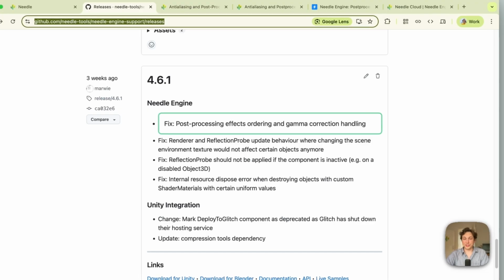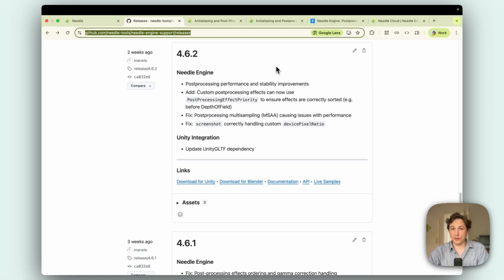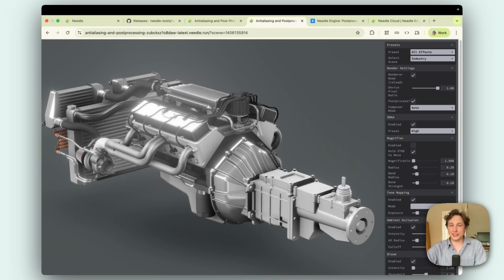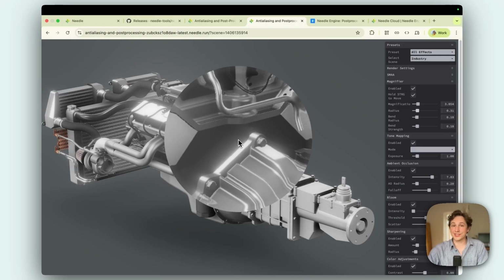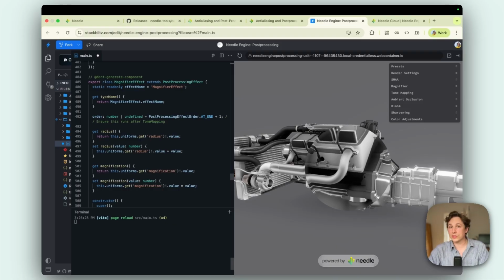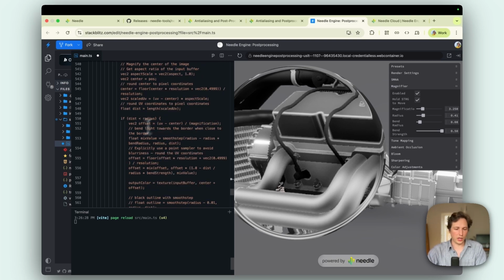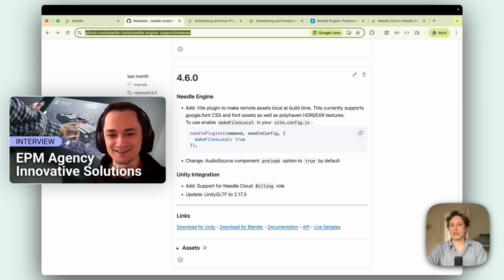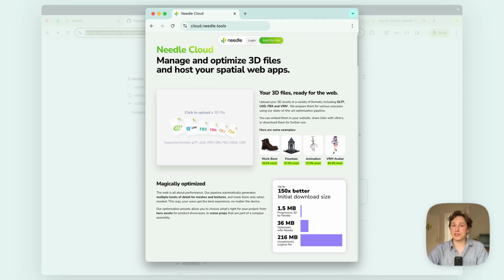Devlog #9 | Needle Engine 4.6 | Postprocessing, Antialiasing, Needle Cloud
Needle Engine 4.6 is here!

Welcome to the ninth episode of the Needle Engine Devlog! This video covers the exciting changes in the 4.6 release: significant improvements to the post-processing pipeline for higher quality and better performance. Learn about anti-aliasing enhancements, optimized effect ordering, and how custom effects can be precisely integrated into your scene. We also introduce new features for completely offline applications, and audio preloading for snappier experiences.

00:00 Intro
00:10 Post-processing pipeline: quality, performance, and custom effects
01:08 Multi-sampling and performance
01:21 Technical article & demo application on anti-aliasing and post-processing
03:35 Fixing edge fringes: ambient occlusion, multi-sampling, and SMAA
04:47 Code examples: custom post-processing effects via StackBlitz
05:50 Fixes for screenshots with custom device pixel ratios
06:37 New offline capabilities: embedding external resources (Fonts, HDRIs)
07:28 Audio source preloading
07:45 Bye bye Glitch; hello Needle Cloud